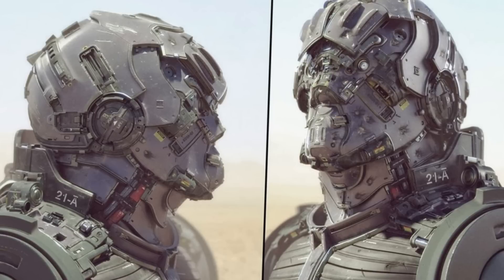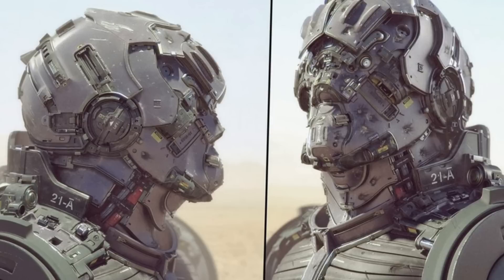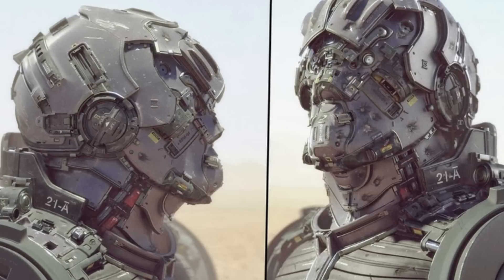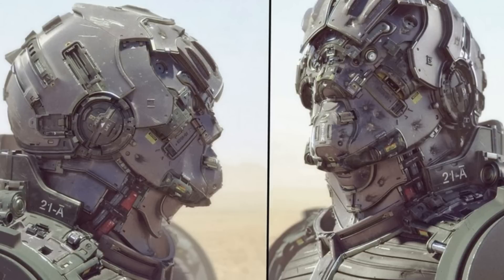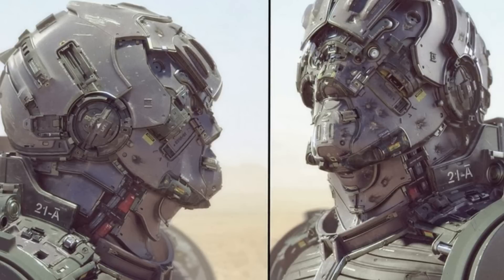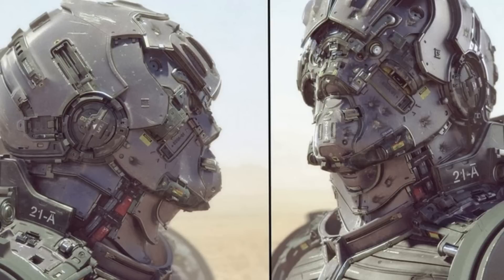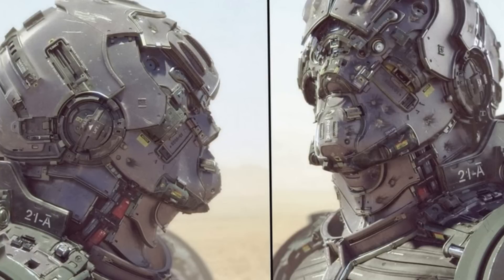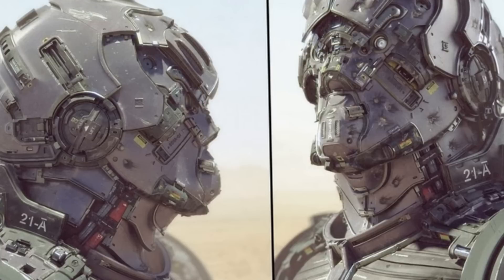Soldier of the future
Kitted out in futuristic equipment, this is what the traditional British Army soldier will look like in 2024.
Military personnel going to war a decade from now will wear body armour, weapons and kit that could have come straight out of sci-fi movies.
Smart glasses will enable troops to see information on a small screen in front of their eye, allowing commanders to beam maps, tactics, enemy positions and video from surveillance drones to the mini-display.
Lightweight helmets mounted with high-resolution cameras will send battlefield images to comrades on patrol to warn them of potential dangers such as booby-traps and ambushes.
A wrist-worn device based on smart-watches and packed with state-of-the-art sensors will monitor a soldier’s health and performance during combat – allowing an officer to pull him from a mission if they are flagging.
It could also be used to relay crucial information to medics, such as a serviceman’s heart rate, blood pressure and oxygen flow, if they are seriously injured by bombs or bullets, which could speed up treatment and save lives.
Futuristic personal radio computers – about the size of a smartphone – with touchscreens which access crucial real-time combat information, new customised body armour which balances protection and agility, headphones that aid battlefield communications while protecting hearing could also be used by British troops deployed to warzones in the mid-2020s.
Alongside the uniform is a new version of the Army’s SA80 assault rifle featuring a technology that allows targeting information to be shared between soldiers and their units, enabling them to concentrate firepower more accurately.
The so-called Future Soldier Vision (FSV) is part of the Ministry of Defence’s plan to ensure that the next generation of British soldiers have equipment utilising the latest technologies.
The uniform was developed by the Army, the MoD’s Defence Science and Technology Laboratory and defence firms Kinneir Dufort and SEA.
It was unveiled yesterday WED at DSEI, one of the world’s biggest defence and security trade shows.
One aim is to exploit new technology and materials to ensure soldiers carry a lighter load on patrol – ditching heavy batteries and cables, for instance – meaning they can be more nimble and less likely to get hurt in an enemy attack.
Defence Secretary Michael Fallon said: ‘In an uncertain world, it is vital that we continually look at the future threats our Armed Forces might face.
‘The Future Soldier Vision, which is supported by the very best of the UK’s science and technology expertise, demonstrates our commitment to ensuring our soldiers have the kit they need to keep our country safe.’
Ross Jones, of the Defence Science and Technology Laboratory, said: ‘The Future Soldier Vision concept provides the MoD and industry with an aim point for what the soldier could look like a decade from now.